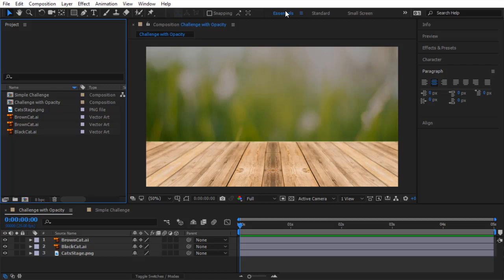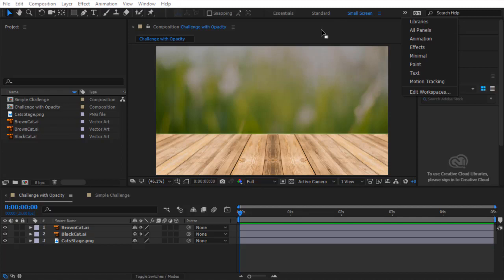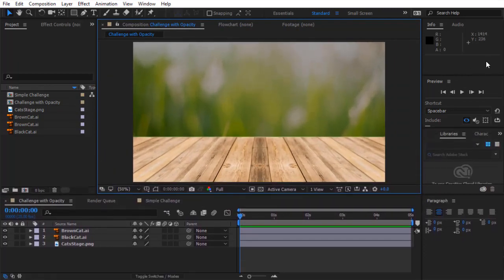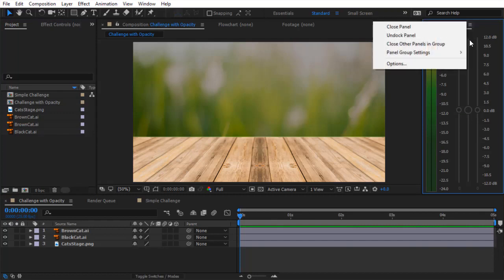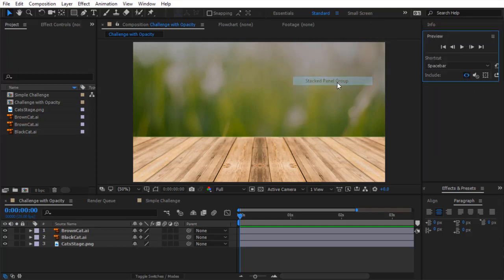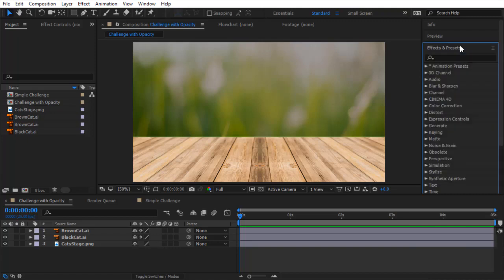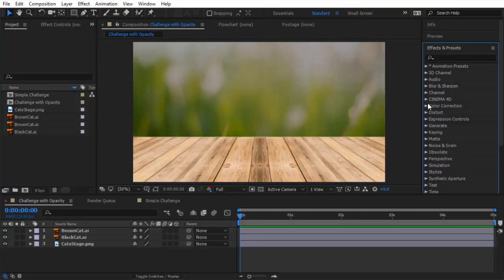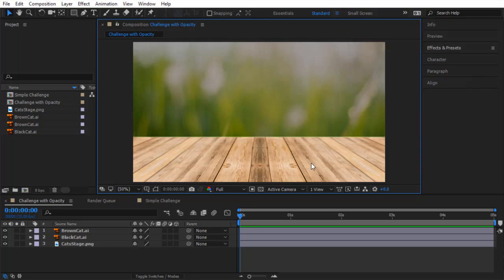A Swift Look at the After Effects Interface